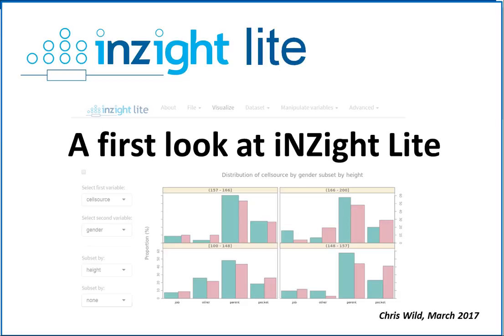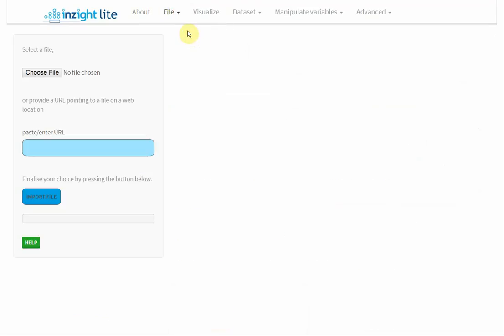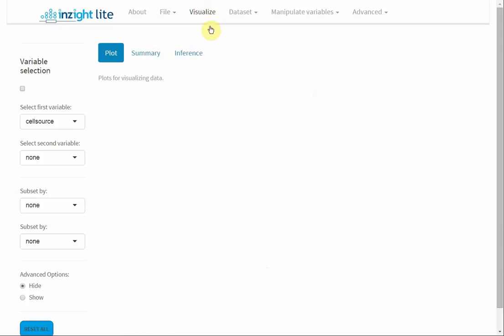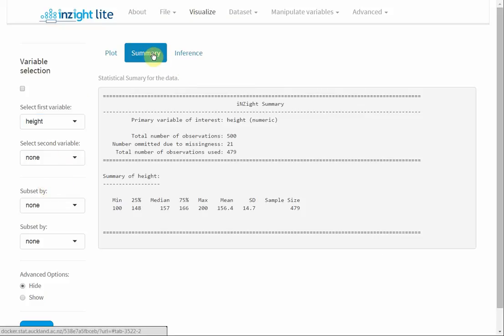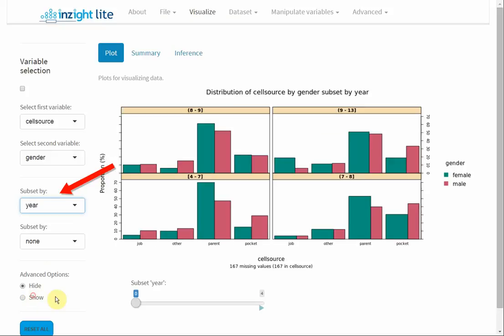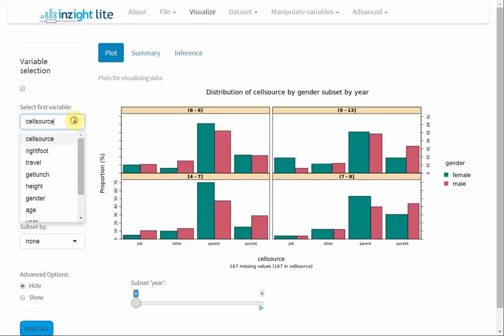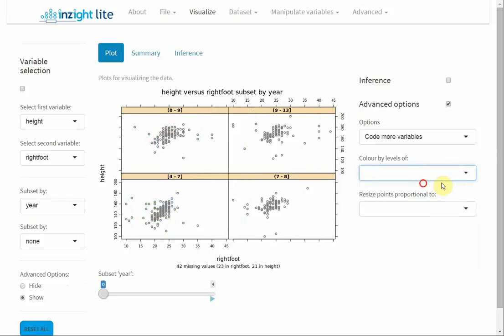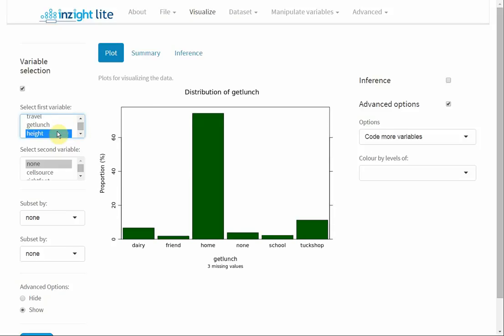iNZight Lite 1: A first introduction to iNZight Lite OUTDATED - NOW REPLACED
A first introduction to iNZight Lite. We start up iNZight Lite, read in a data set, and make some graphs.